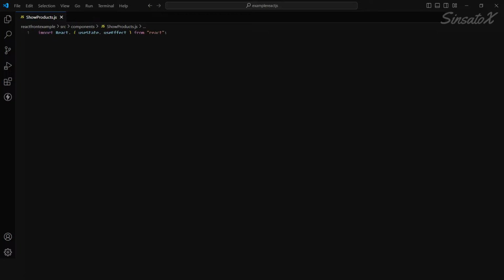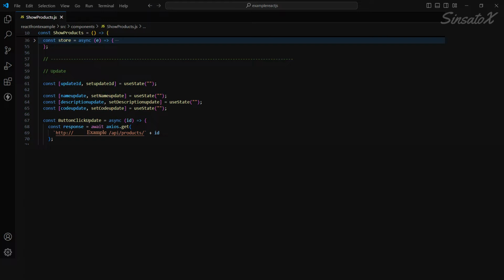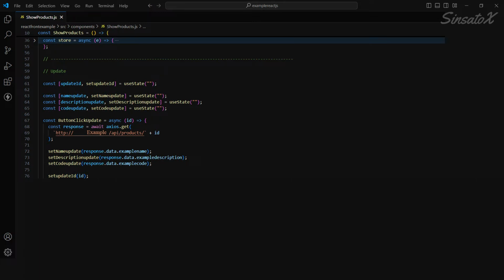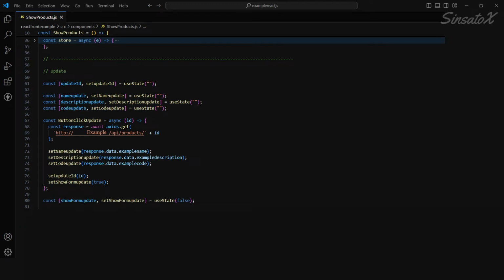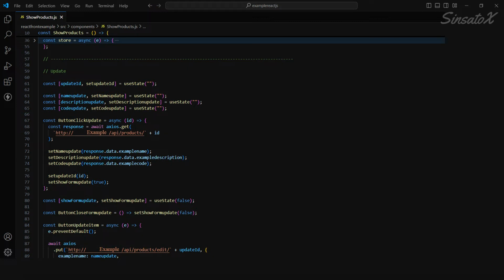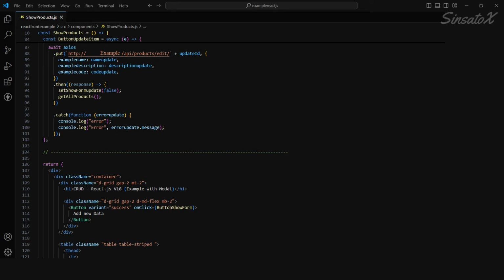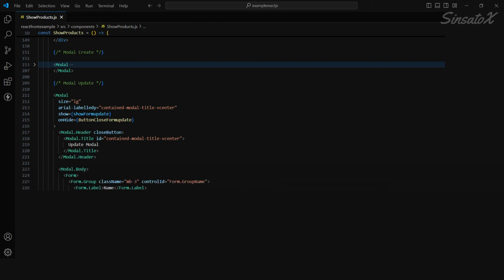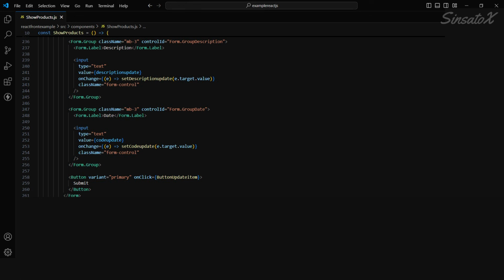How to Update Data in React - Part 4 - How to create a CRUD in React - Example with Modal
How to create a CRUD in react - example with modal - part 4 - update or edit data - reactjs